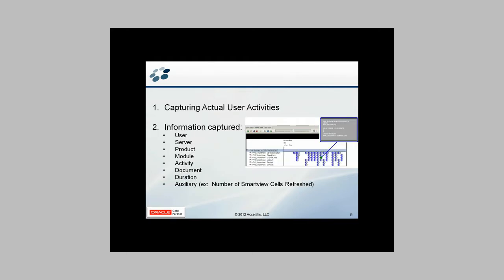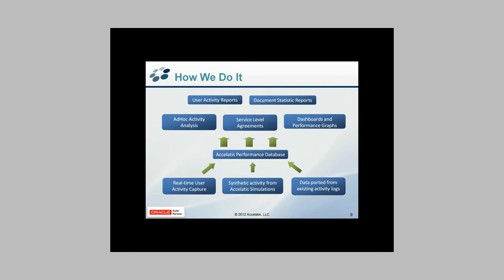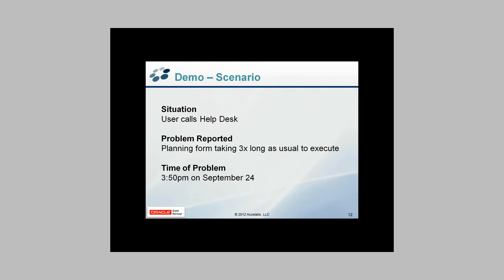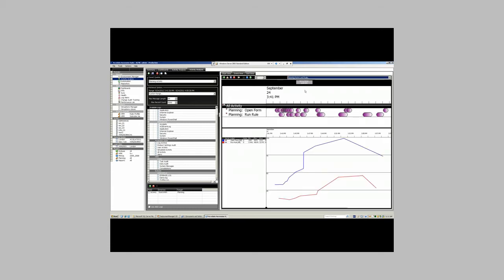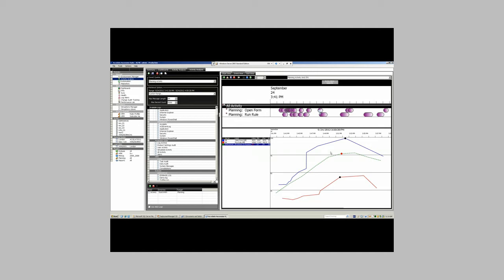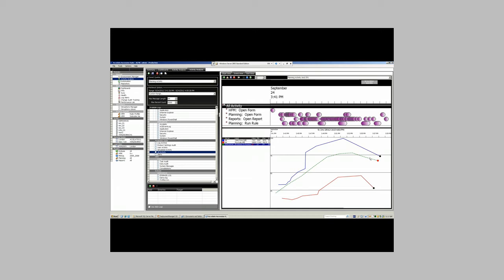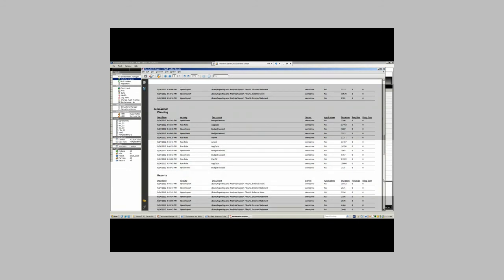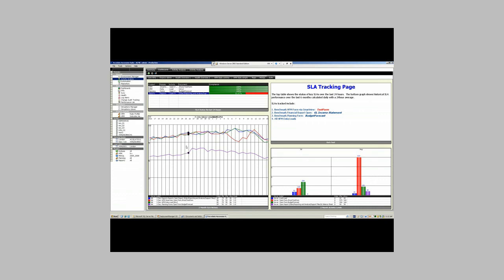What are your Oracle Hyperion Users Doing? - 21 Minutes with Accelatis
Understanding your user's behavior patterns is a key ingredient to managing your Oracle Hyperion Performance.  In this discussion we:

* Discuss how your user behavior can impact your performance
* Demonstrate how Accelatis Ascension Suite brings visibility into your User Activity
* Demonstrate how you can correlate User Activity with other metrics to understand and improve your system behavior